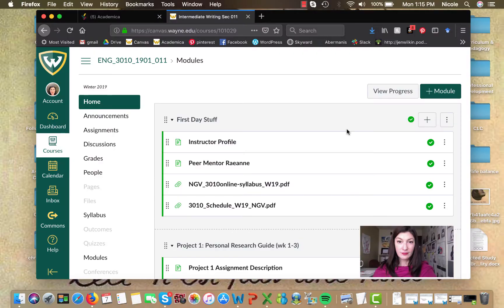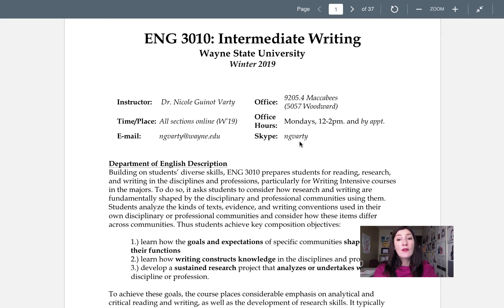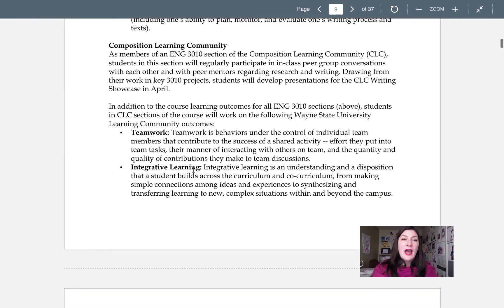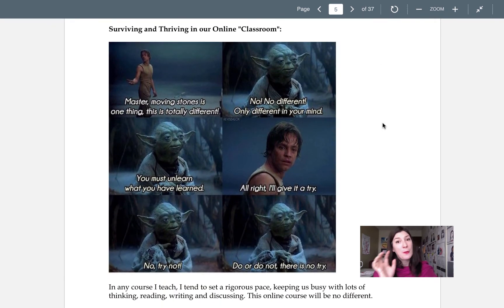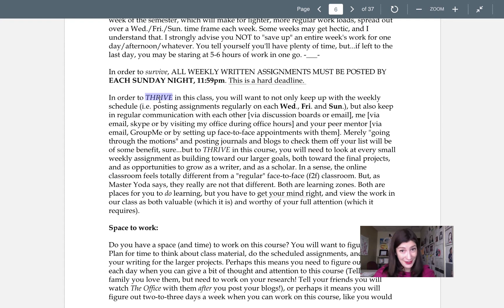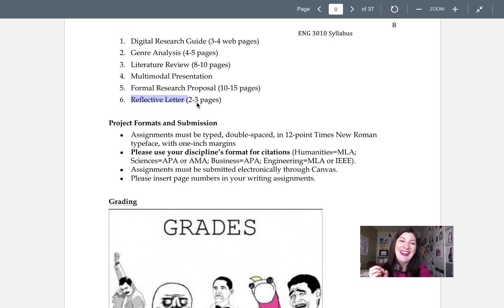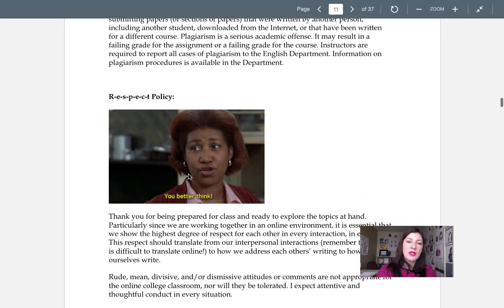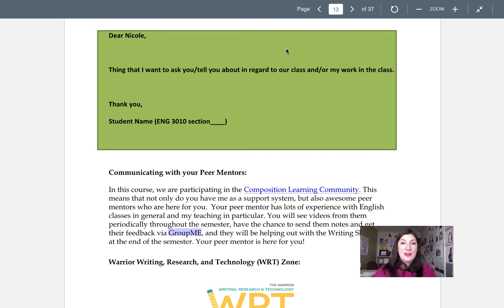3010_Syllabus_NGV_W19